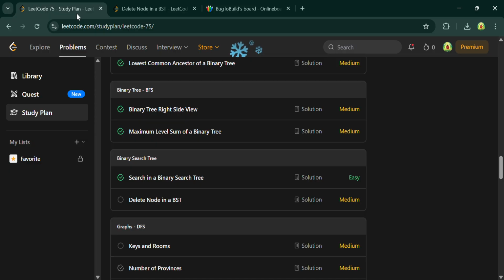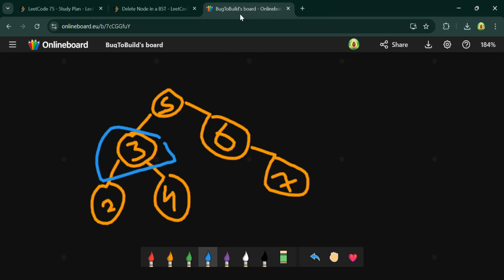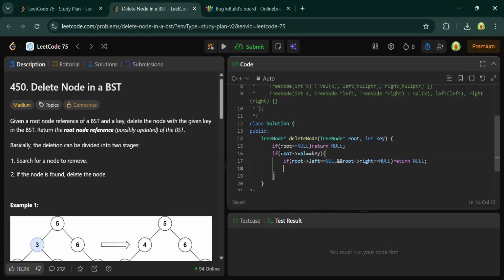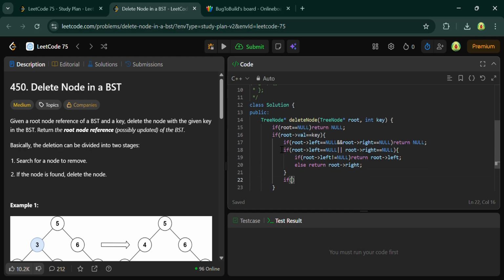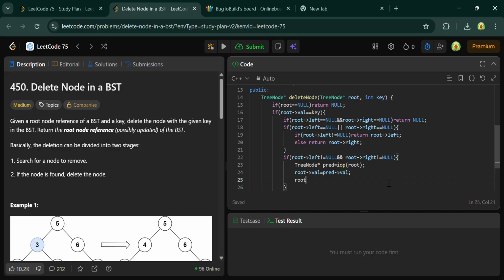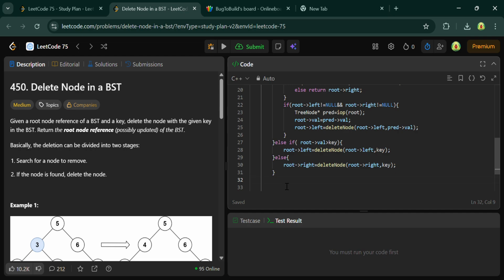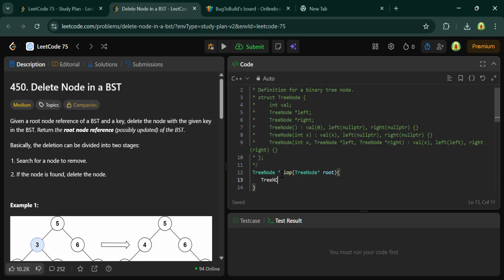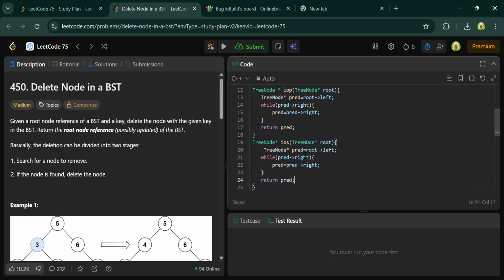LeetCode 75 | Delete Node in a BST | leetcode -450